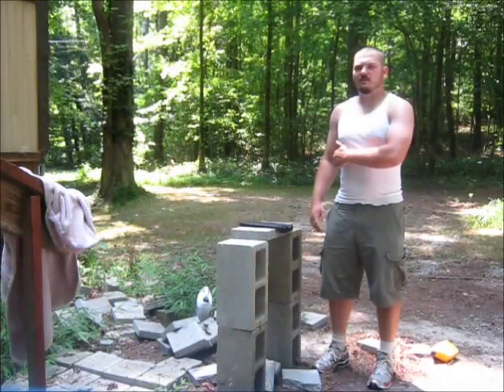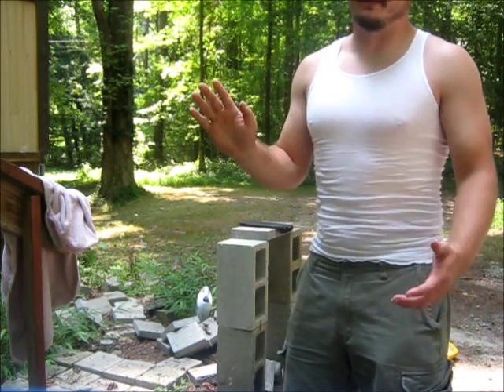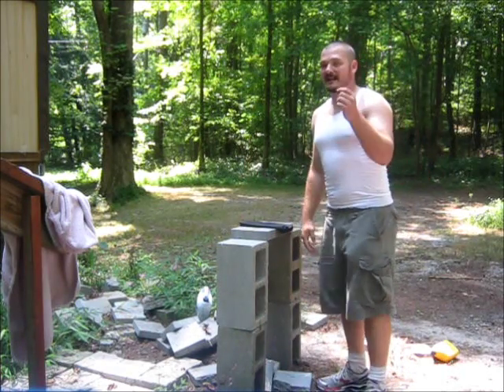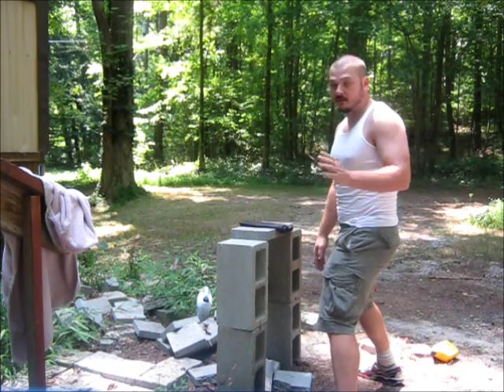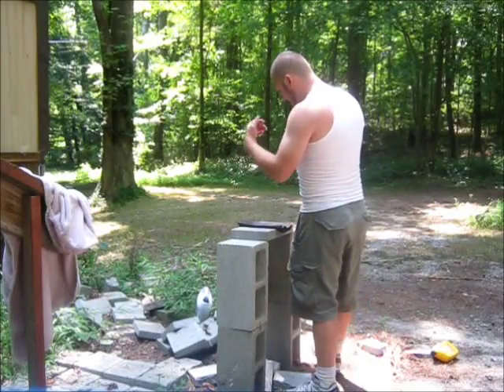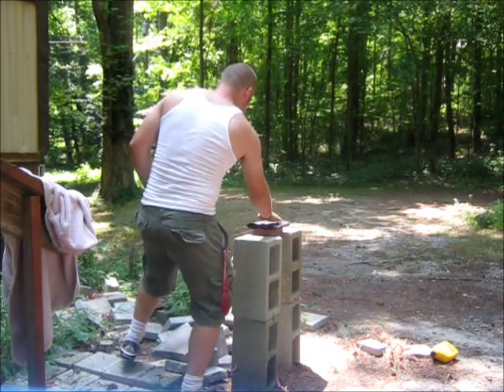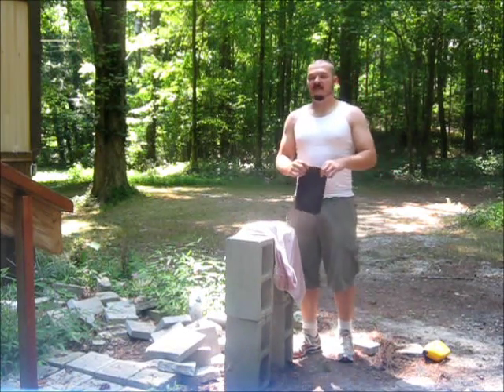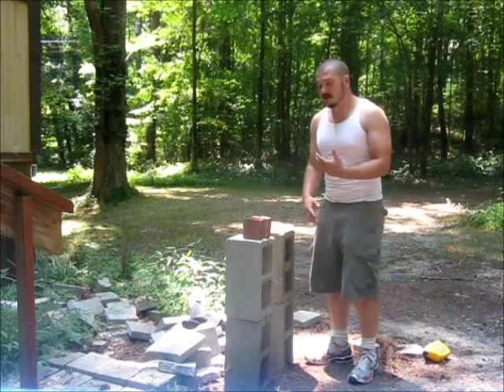A Few Breaking Tips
This is a simple informational video with some tips on how to improve your breaking power through proper technique and practice.  I hope you enjoy the video.  God Bless